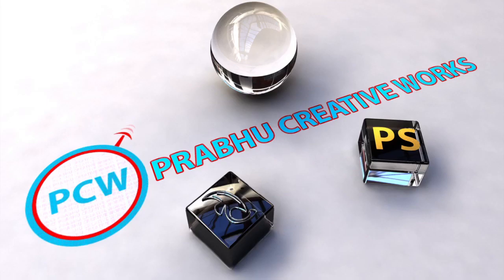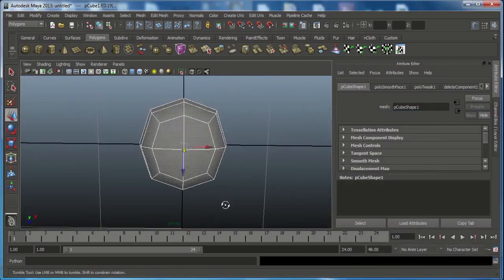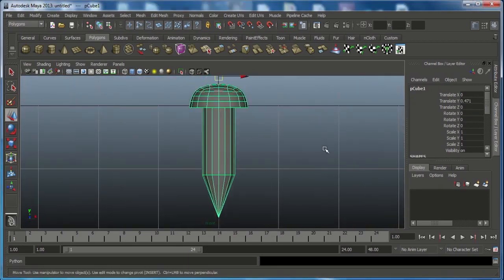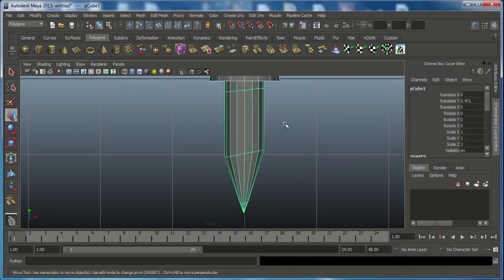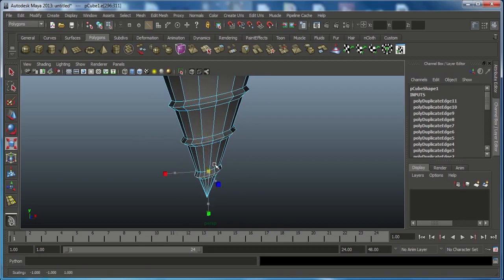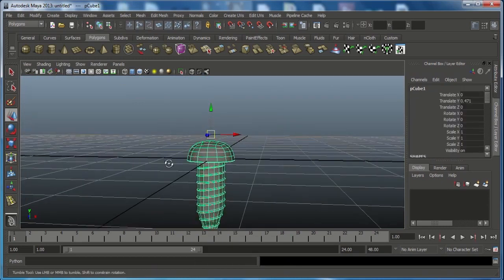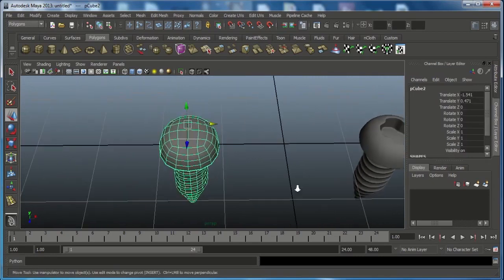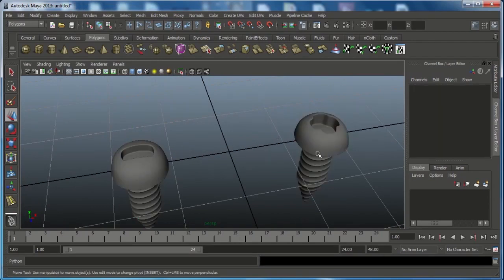How to Model Screw in Maya - Beginner Tutorial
In this video tutorial you learn about model a screw in maya with perfect edge loop and mesh flow techniques